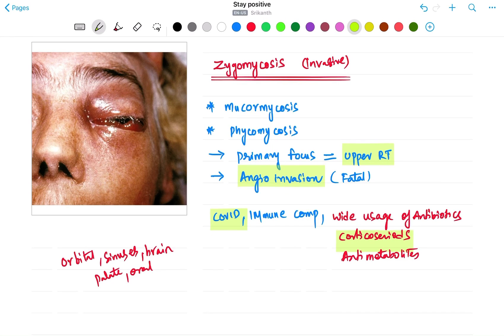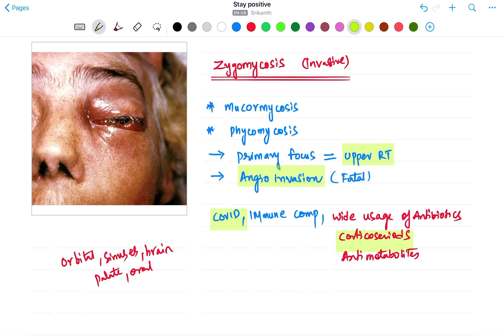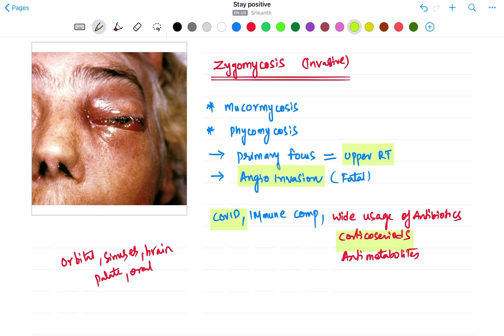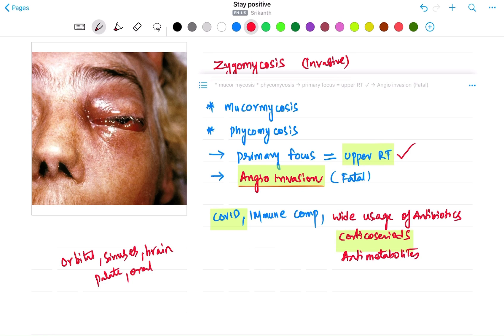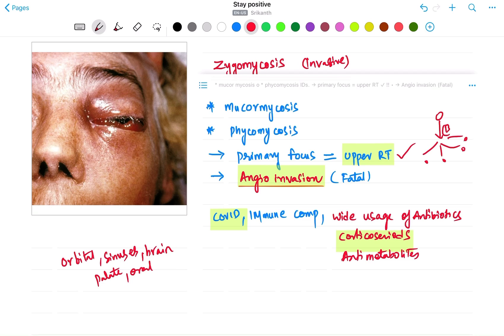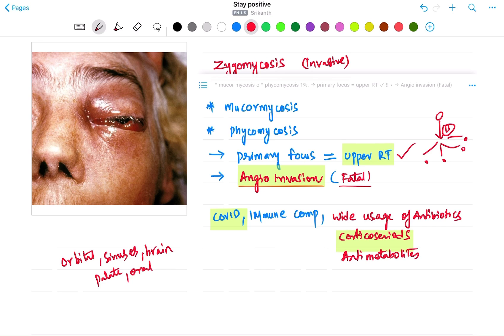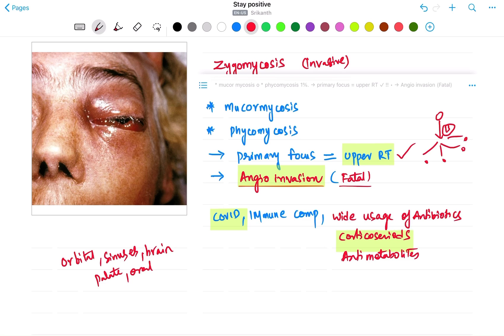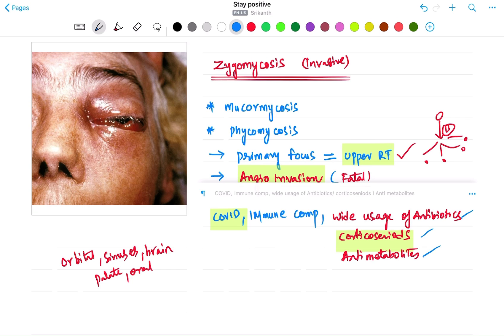Mucormycosis || MUST DO || INBDE || NEET MDS || INICET MDS || BDS || ORAL MEDICINE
WE ARE WITH YOU ALWAYS

TEAM MDSCONQUER